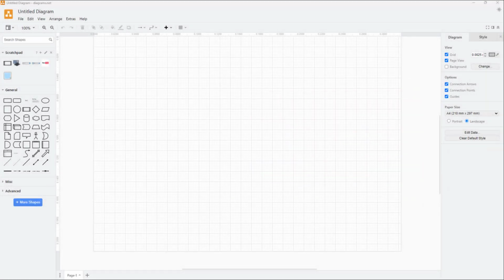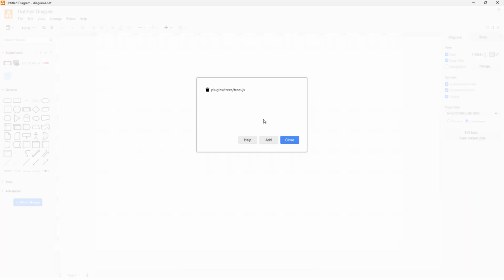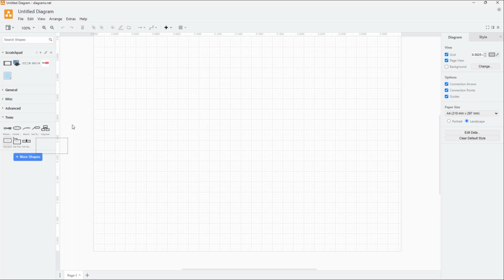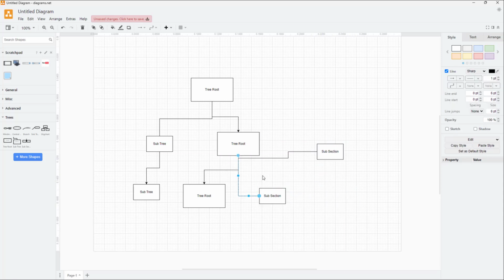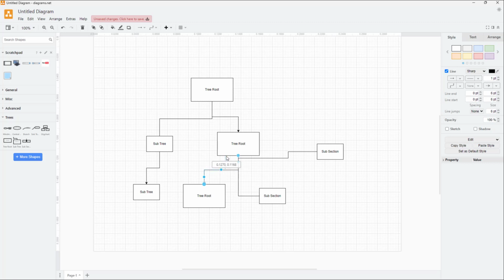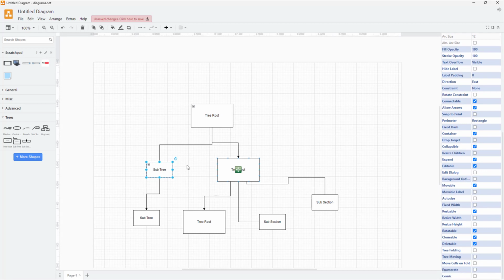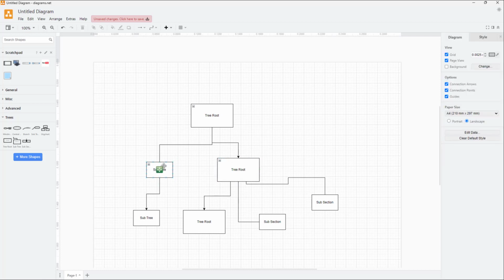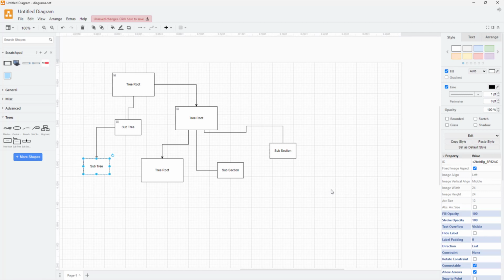Diagrams.net Tutorial - Lesson 83 - Tree Plugin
In this tutorial, we will be discussing about Tree Plugin in Diagrams.net.